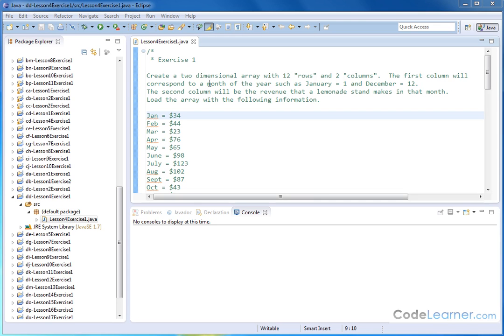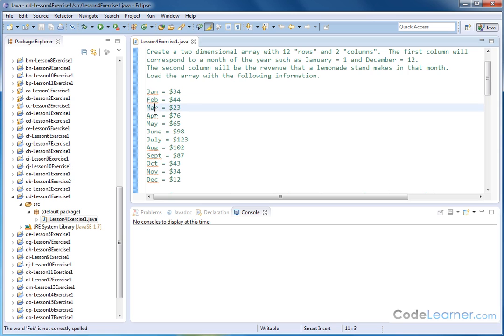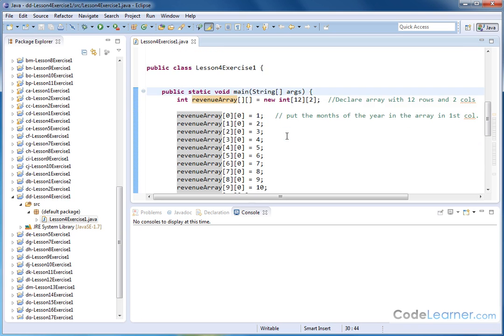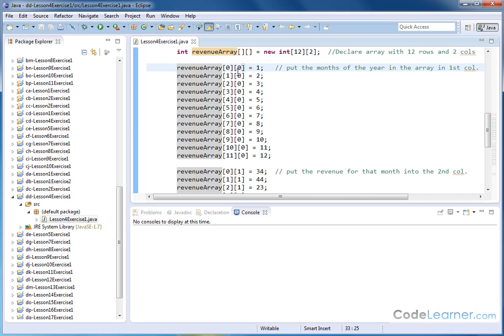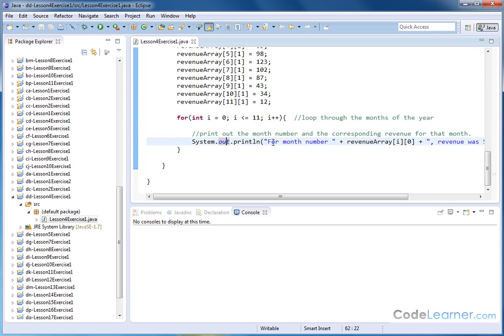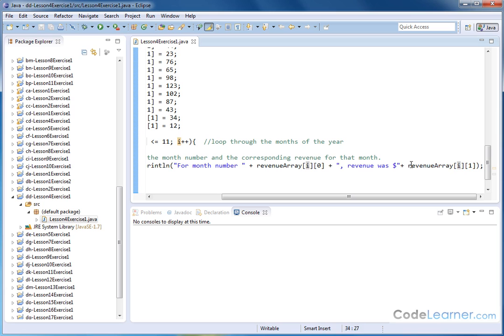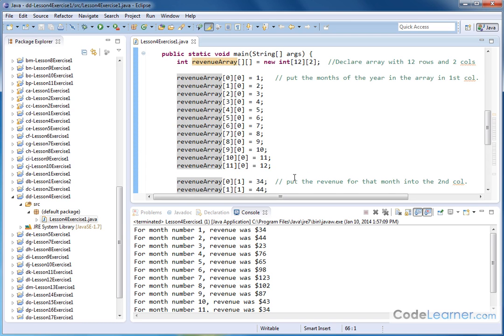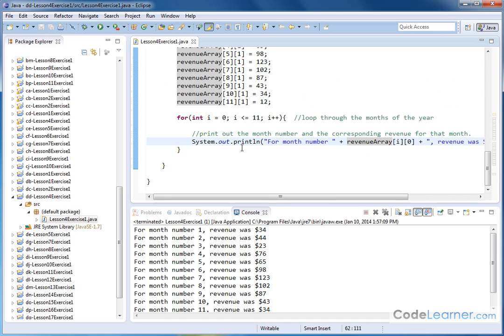Learn Java - Exercise 04x - 2D Arrays in Java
Get practice writing code that uses a two dimensional array (2d array) in java.